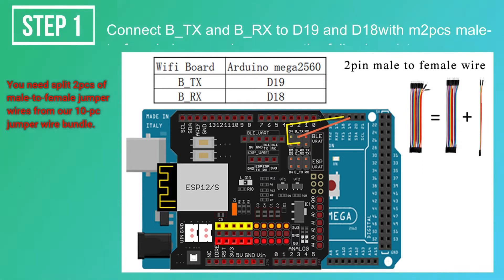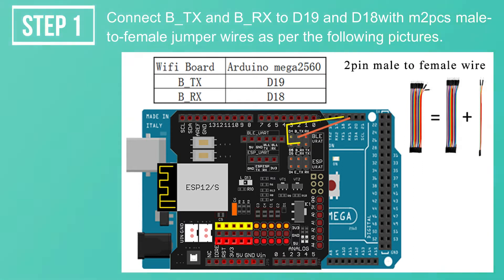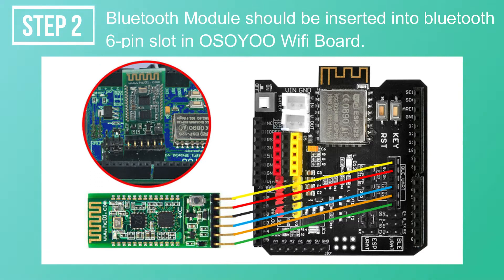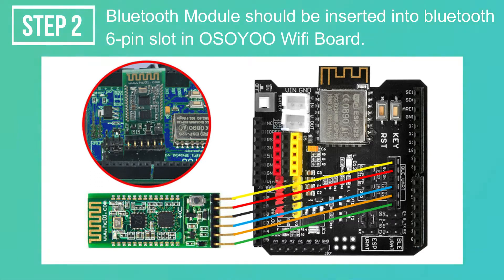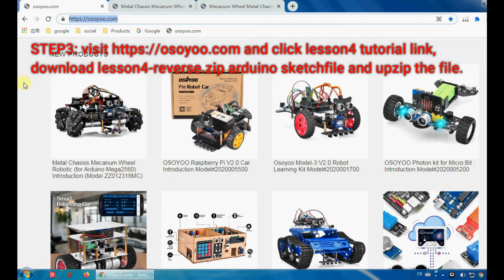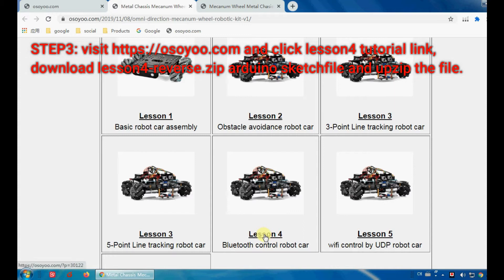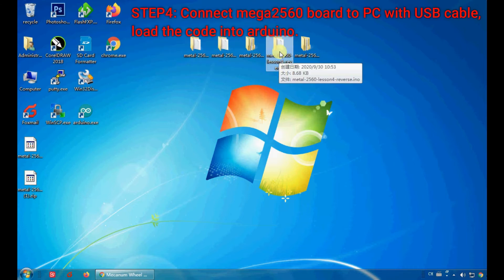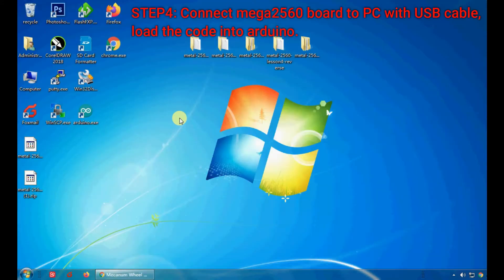Mecanum Wheel Metal Chasiss Robotic V1.3 Lesson 4-Bluetooth imitation driving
Mecanum Omni wheel is a very powerful wheel technology which allows robot car make omni-directional movement( parallel shift to left and right).In this project, we will show how to control an Osoyoo Brand Mecanum wheel robot car.